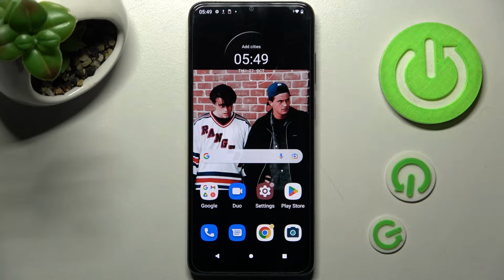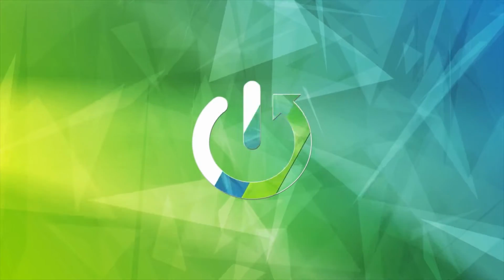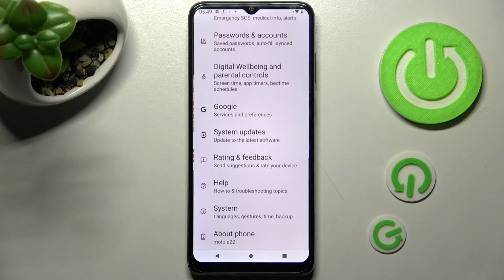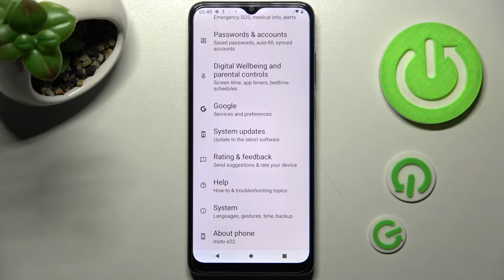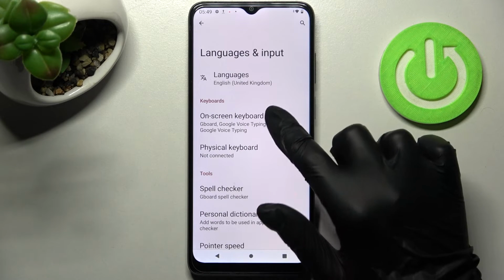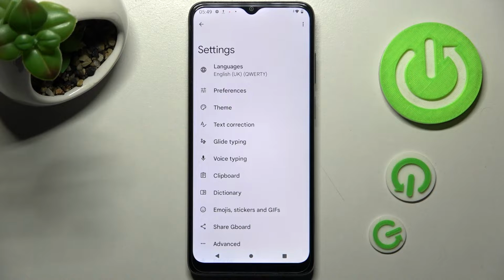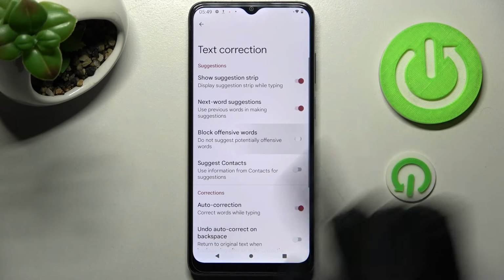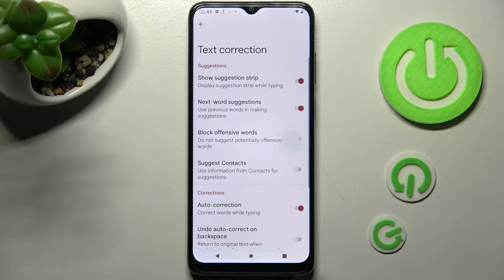How To Enter Text Correction Settings In MOTOROLA MOTO E22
If you want to change text correction settings for MOTOROLA MOTO E22, by watching our instructional video, you can easily learn how to do it. Our video provides step-by-step guidance that will help you follow along effortlessly. For more useful guides, visit our YouTube channel, HardReset.Info! Whether you're having trouble with a smartphone, smartwatch, headphones, router, smart TV, or any other device, you'll find a solution there. Your support will enable us to create more guides for you in the future. Cheers!

How to manage text correction in MOTOROLA MOTO E22 ?
MOTOROLA MOTO E22 Text Correction ?
How to access text correction in MOTOROLA MOTO E22 ?
Can i change text correction settings on MOTOROLA MOTO E22 ?